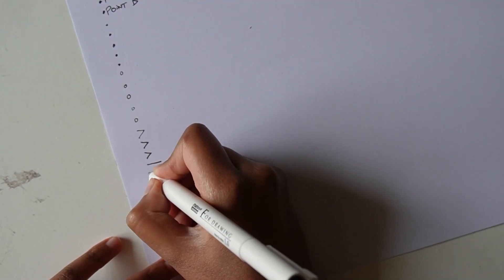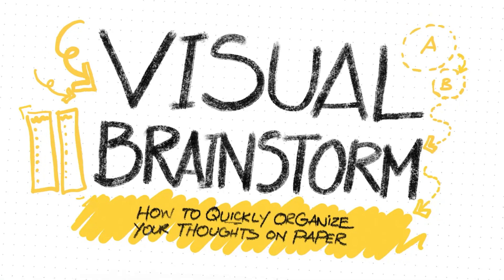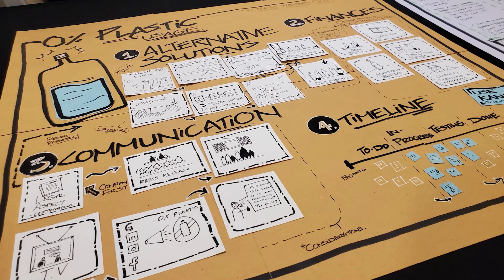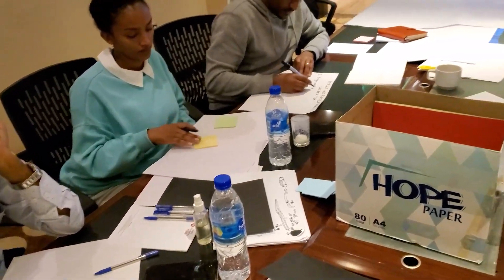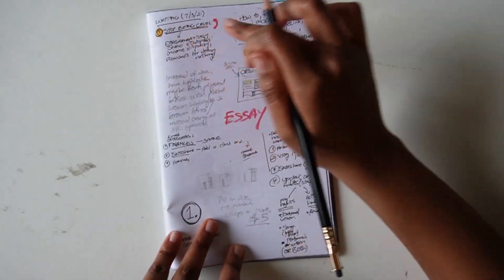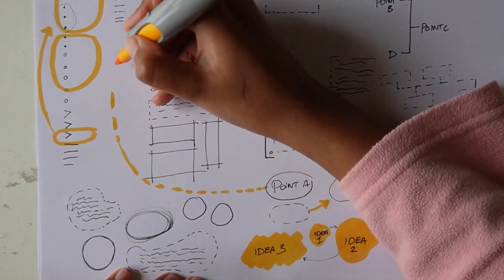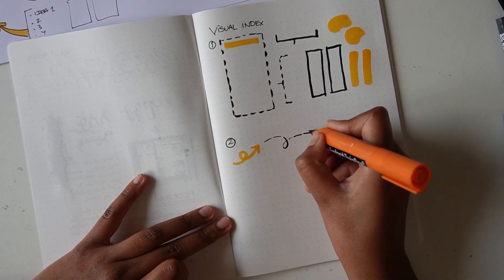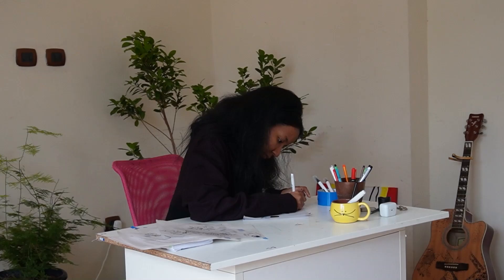The art of visual thinking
You could find my full Skillshare class and book a 1-on-1 session with me to talk about visual thinking

♥  J O U R N A L   T E M P L A T E S :

If I could go back in time, I would tell myself these dos and don't dos for a less painful process in the creative field.
Don't travel, and other tips for younger creatives